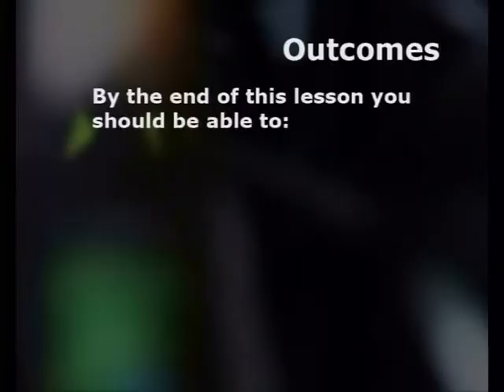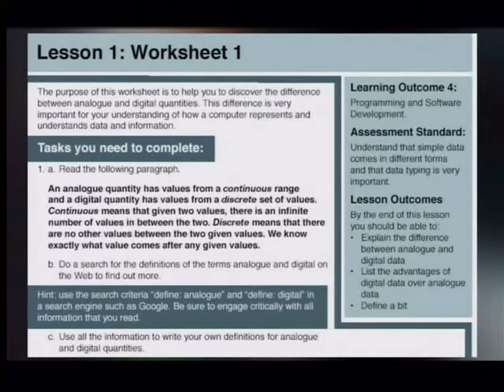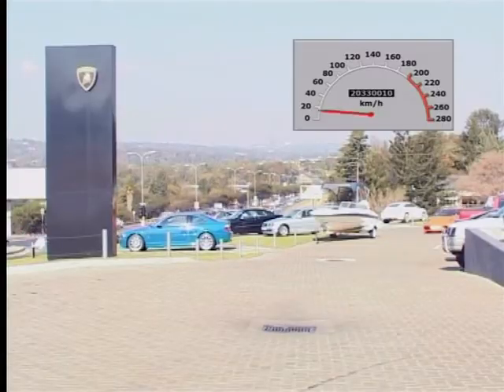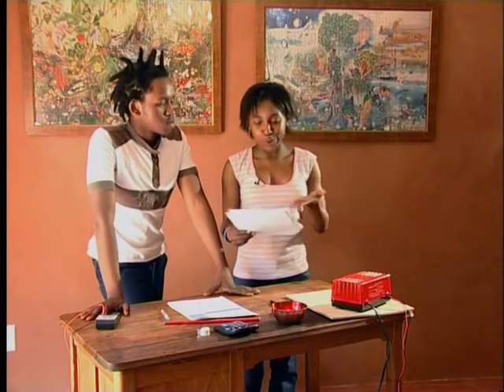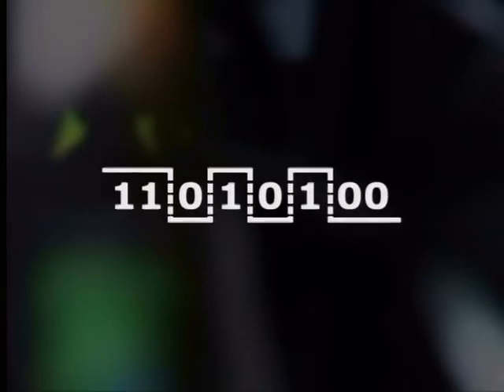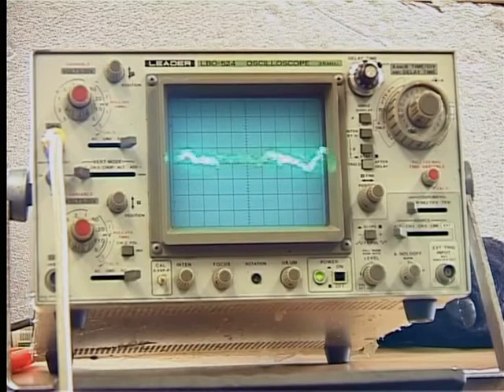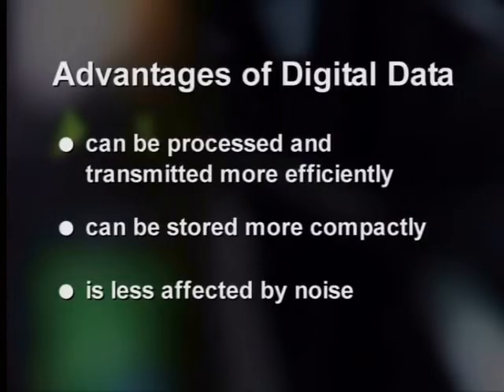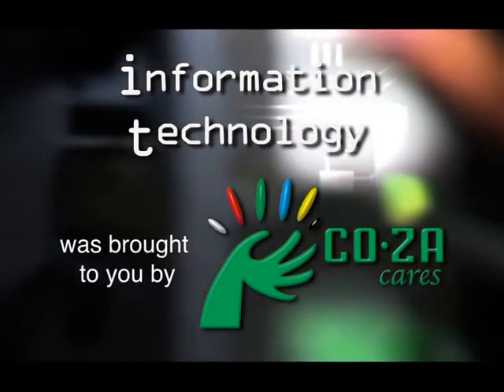Understanding Analogue and Digital Data